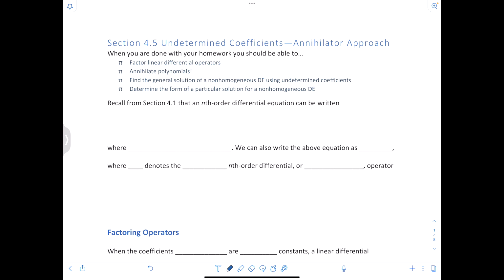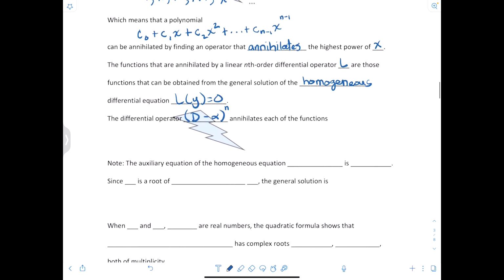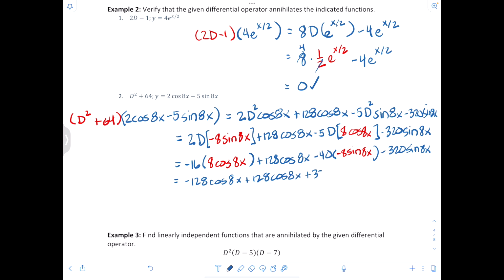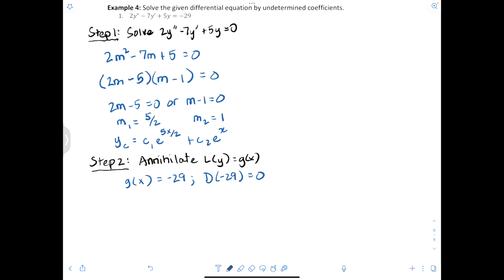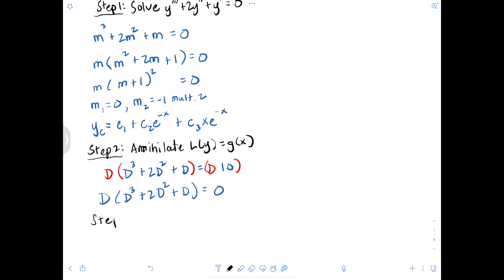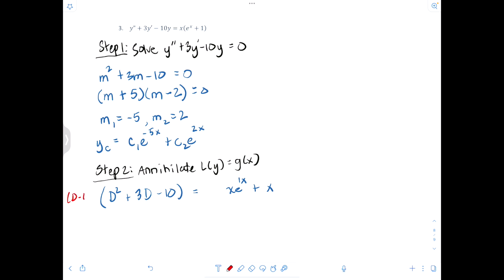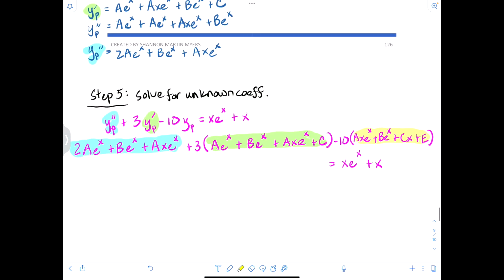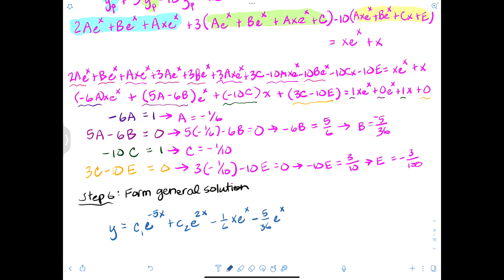DE 4.5 Undetermined Coefficients--Annihilator Approach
This video uses guided notes created by Shannon Myers based on the 11th Edition Zill Intro to Differential Equations text. We explore the annihilator method to find the general solution of a nonhomogeneous equation using undetermined coefficients.